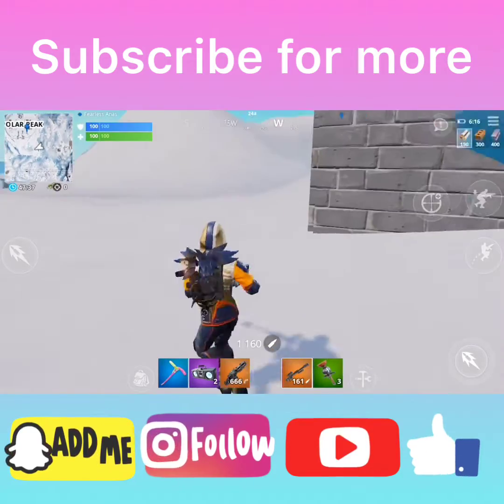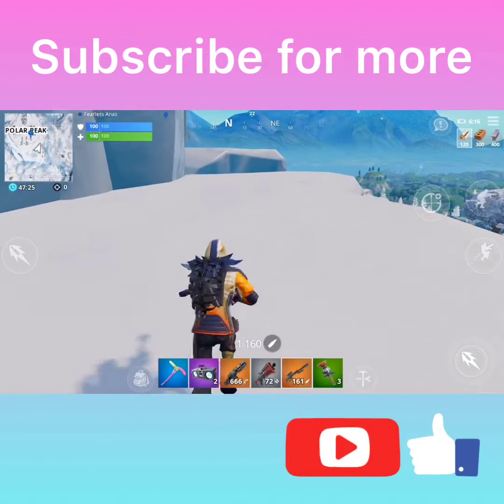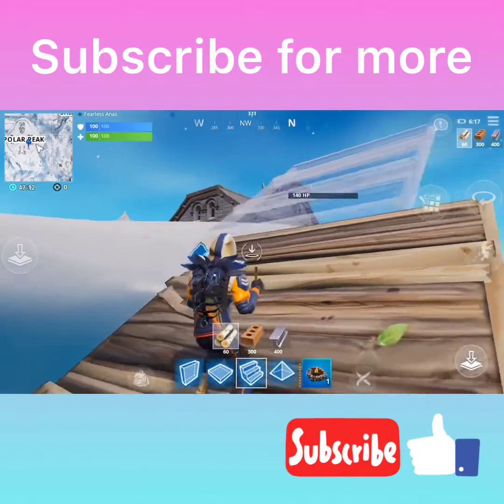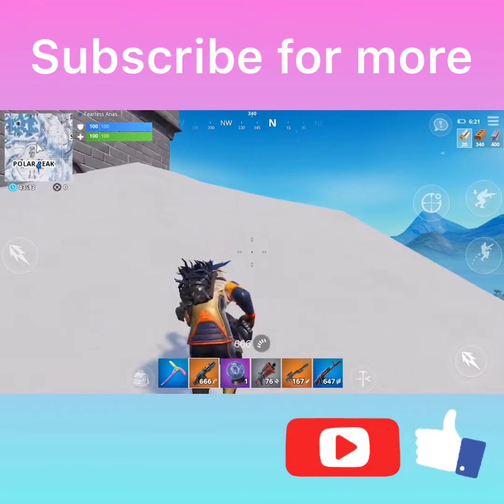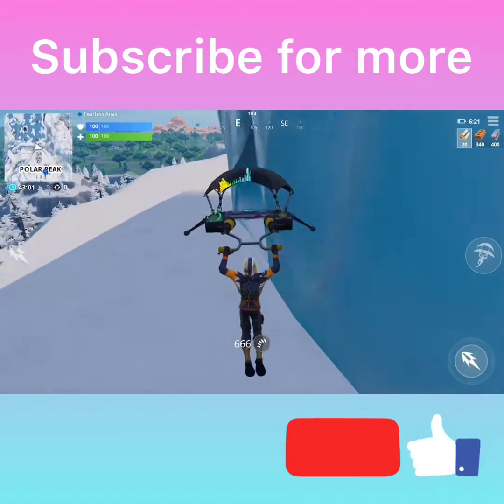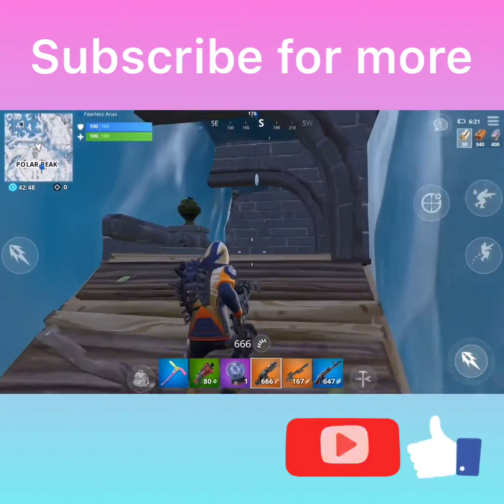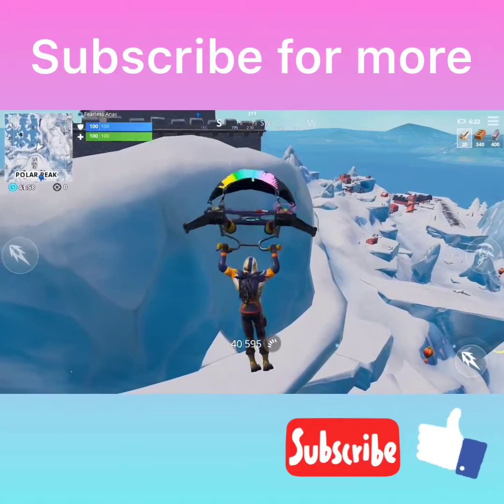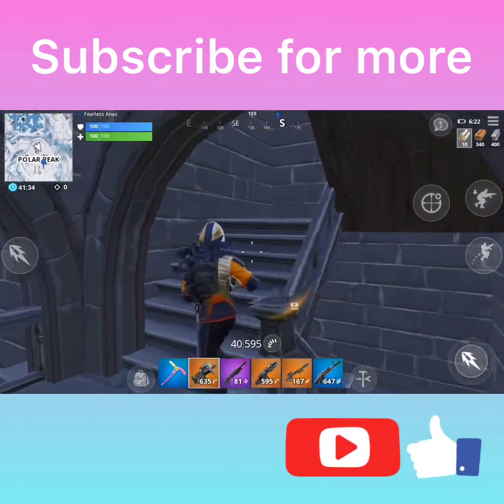How to get into the ice berg in fortnite and whats inside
How to get into the ice in fortnite and whats inside